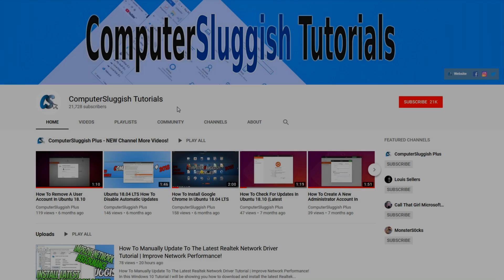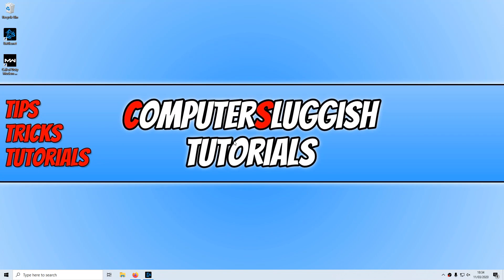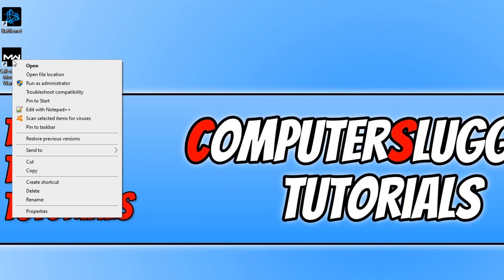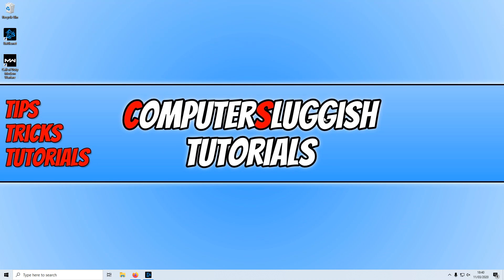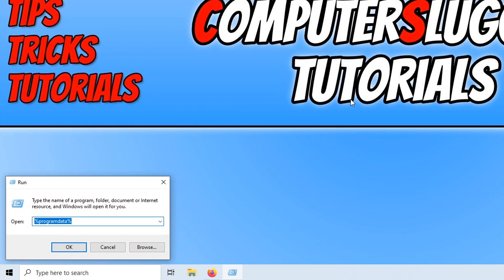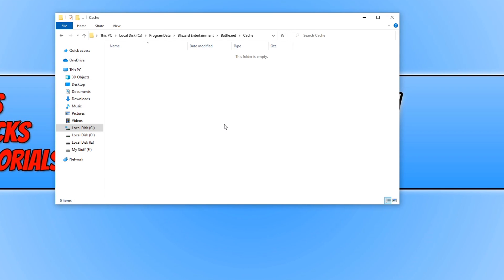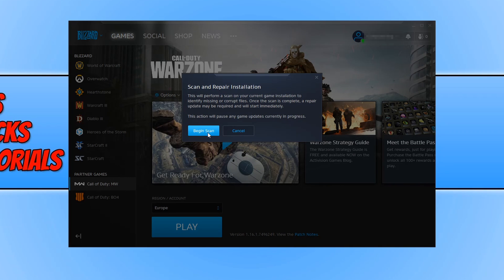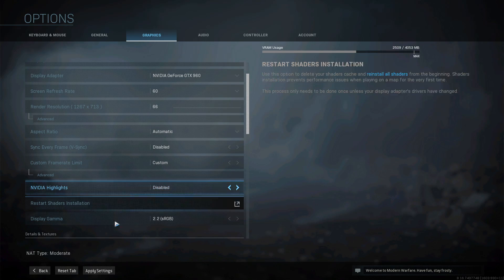BEST 6 Methods That FIX Most Dev Errors, Crashes & Problems In Call Of Duty Warzone On PC 2023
In this Call Of Duty tutorial I will be showing you my top 6 recommended methods to fix most dev errors, crashes and problems that you may be encountering with the new Call Of Duty Modern Warfare Warzone on your PC. This game is great as it is free to play on your PC and has two fantastic game modes; Battle Royale and Plunder. However, as it is new people are encountering a few issues so by following the above tutorial you will hopefully be able to fix these COD Warzone issues such as dev errors 6328, 6071, 6178, 6065 and more.

Check out part two of this Call Of Duty PC tutorial for more BEST COD Warzone fixes

For more fixes for COD please head over to my tutorial on my forum

You can only download COD MW Warzone By Using Battle.net App which can be found